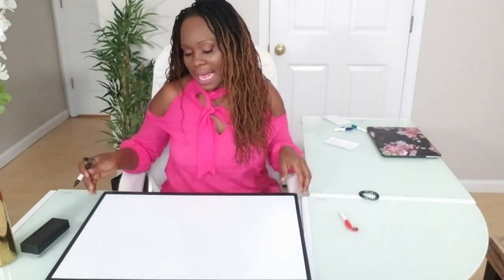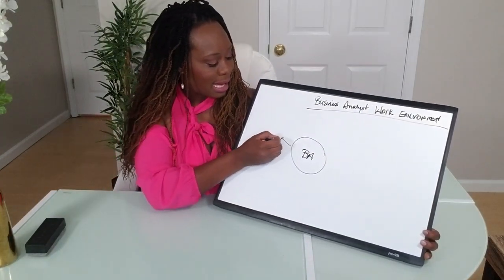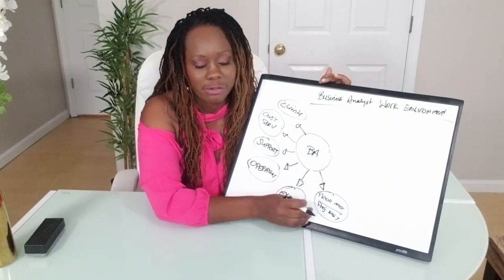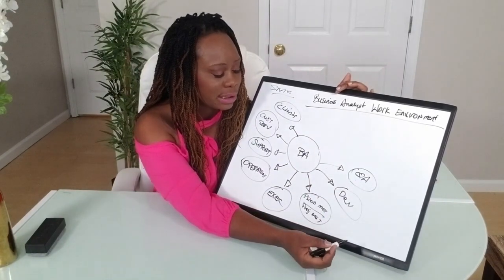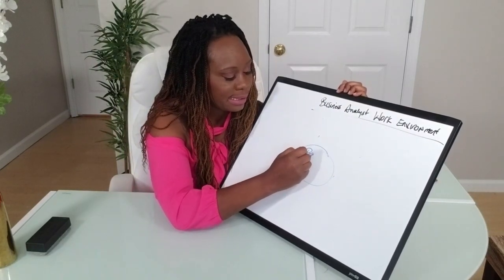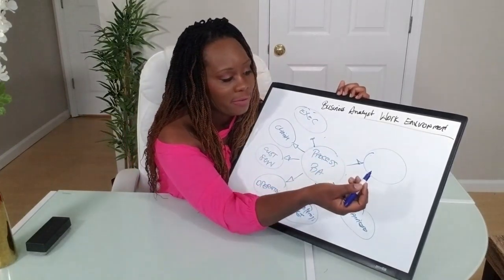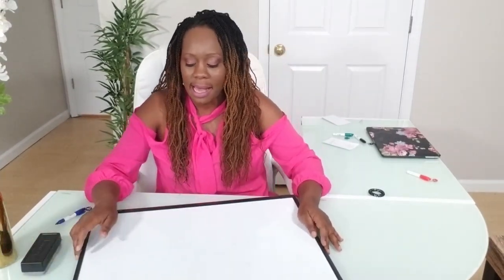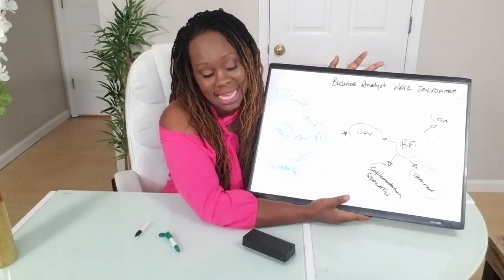The Business Analyst Work Environment - Who will you work with as a business analyst ?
This video gives you an overview of the teams you will work with as a business analyst.
Hey find a copy of the Guide to the Business Analyst Body of Knowledge (BABOK) here:

where I talk about business analyst topics.